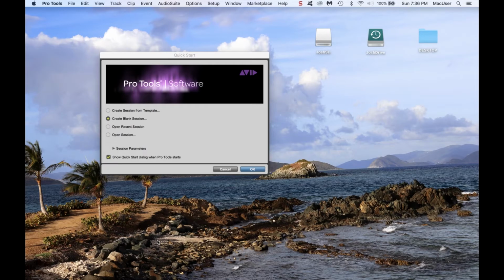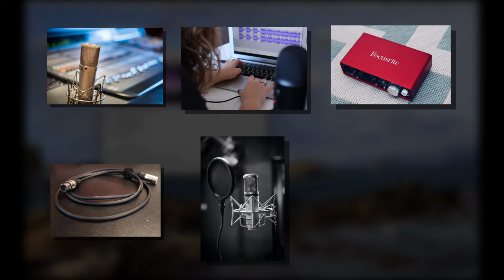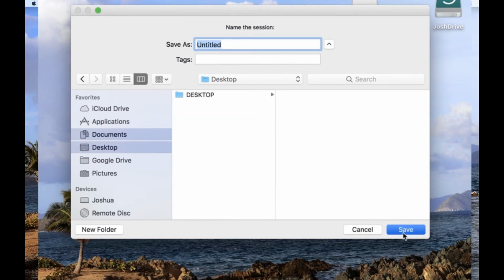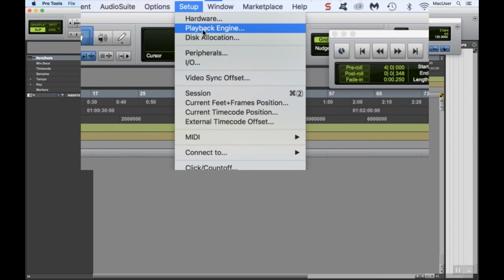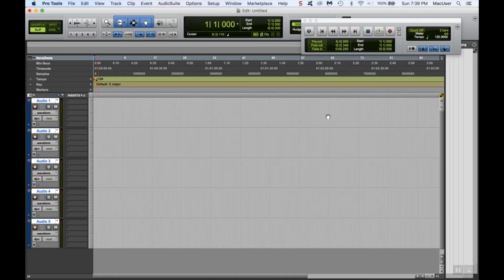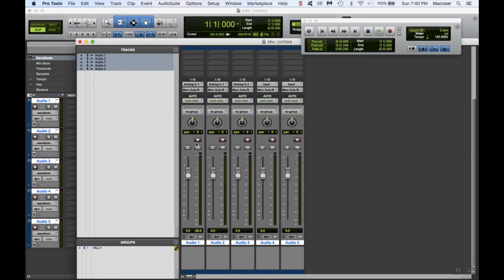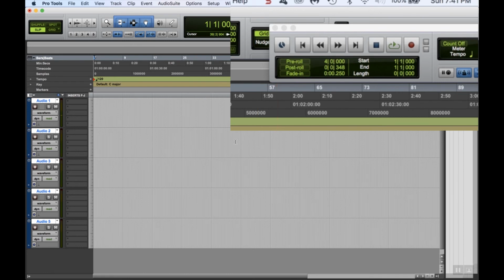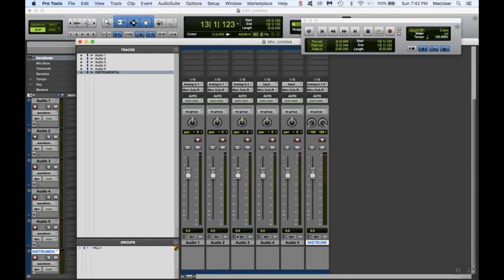How to record vocals like a PRO!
This tutorial covers the materials needed for recording professional vocals on a budget and how to record those vocals in ProTools.